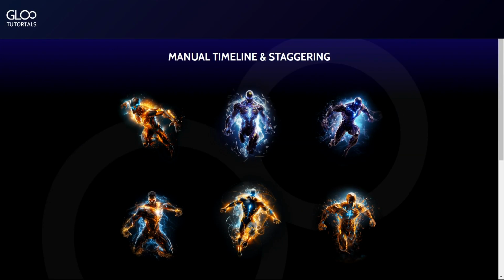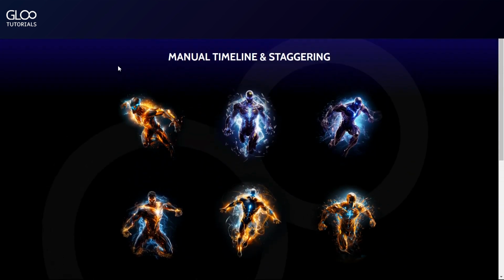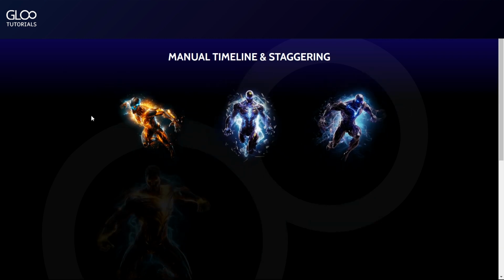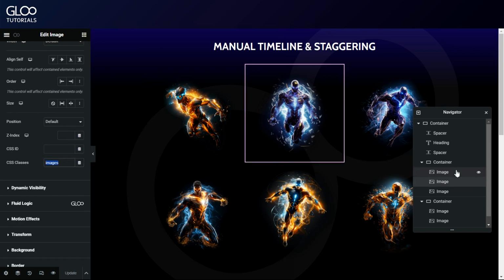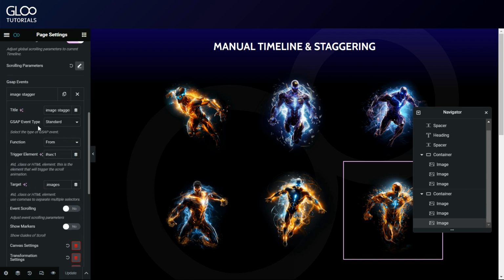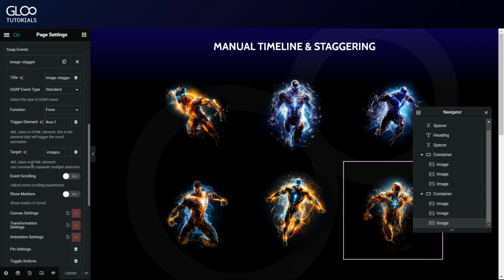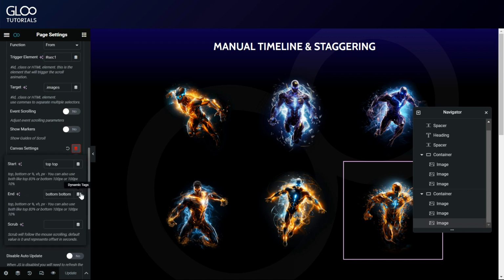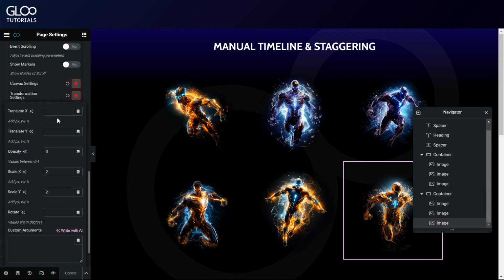GSAP Scrolltrigger - Animate and stagger Elementor items at will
We've seen how to create and map animations to page scrolling using Gloo's GSAP Scrolltrigger, but what if we want an animation to play without necessarily having to scroll through the page? That's where manual timeline controls come into play. Moreover, let's take a look at how to stagger animations to achieve a more dynamic effect.

All Gloo features are included in every single subscription. Try them all out for free at demo.gloo.ooo